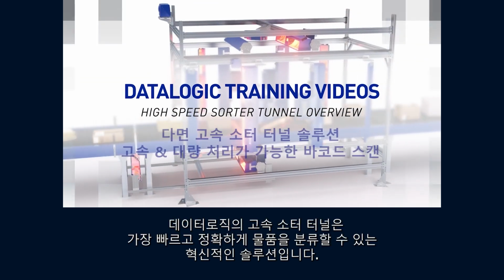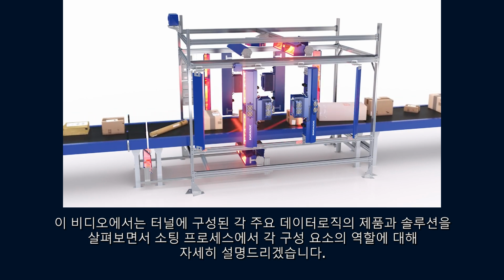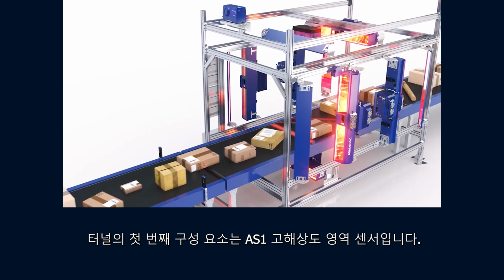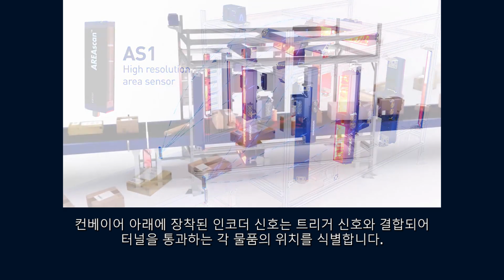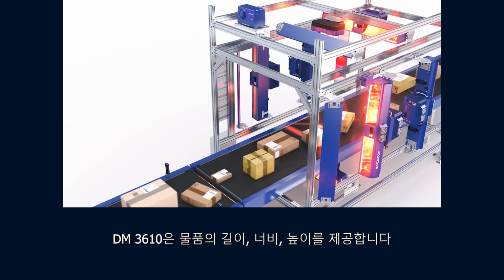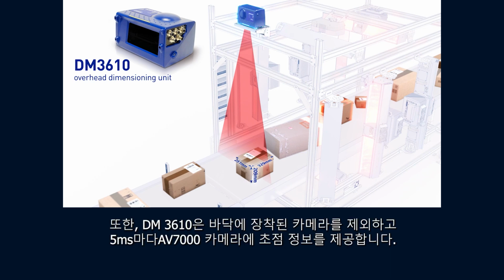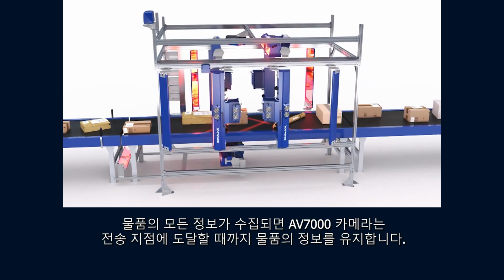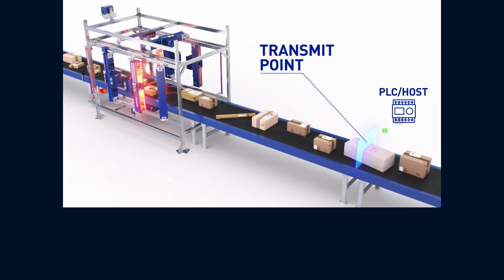다면 고속 소터 터널 솔루션 | 고속 & 대량 처리가 가능한 바코드 스캔 (KOR)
🇰🇷 컨베이어에서 사용하는 고속 물류 자동화 요구 사항을 커버할 수 있는 최고의 통합 솔루션을 소개합니다.
오늘날의 공급망에서는 종단 간(end to end) 가시성과 실시간 모니터링이 필요합니다. 데이터로직의 고속 터널 솔루션은 가장 빠르고 정확하게 물품을 분류할 수 있는 솔루션입니다.  이 비디오에서는 넓은 범위를 커버하는 고속&대량 처리를 위한 바코드 스캔 성능을 제공하는 데이터로직의 다면 고속 터널 솔루션을 위한 카메라 어레이에 대해 설명합니다.

🇬🇧 The best integrated solution for every end-to-end automation need.
Today's supply chains require end-to-end visibility and real-time monitoring. This video offers a tour of the Datalogic AV7000 Multisided Linear Camera Array that delivers high-speed, high-throughput barcode scanning performance over a wide coverage area.